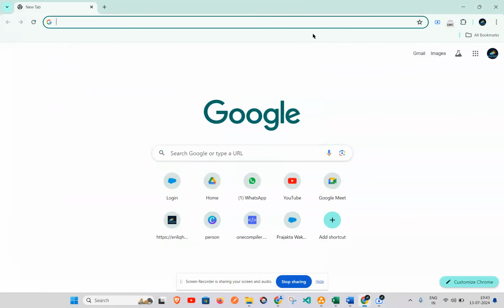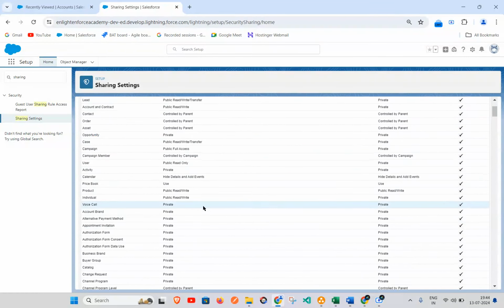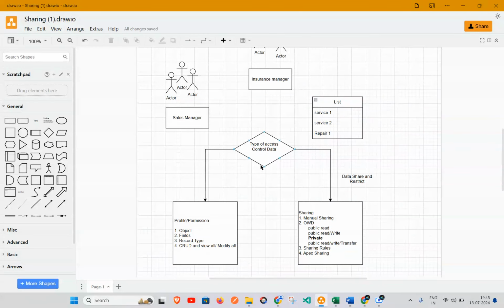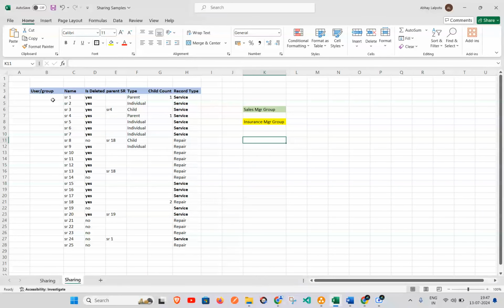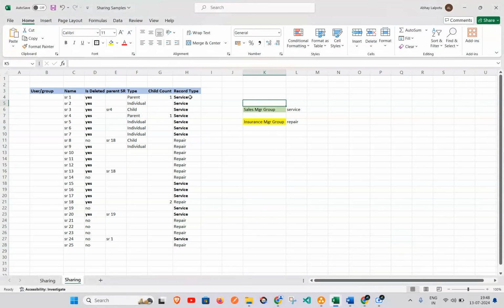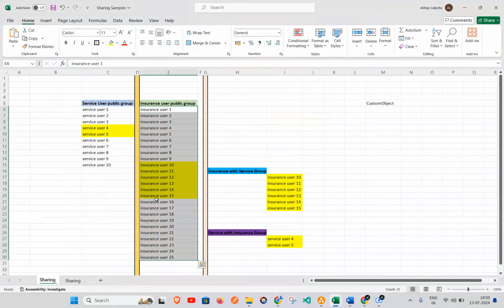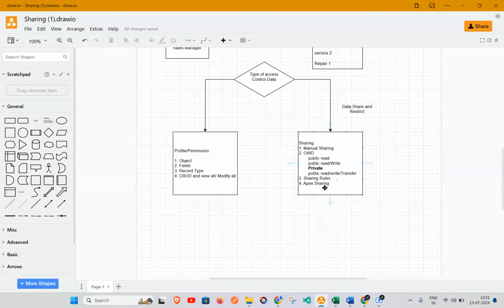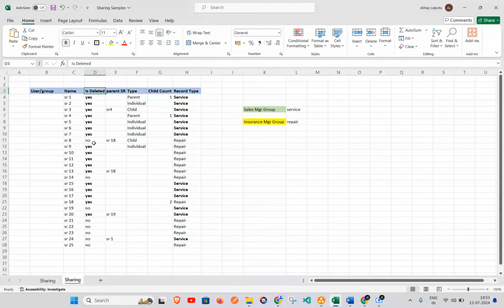Data Access Sharing Records 1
In this we will talk about few scenario for sharing the data or object.